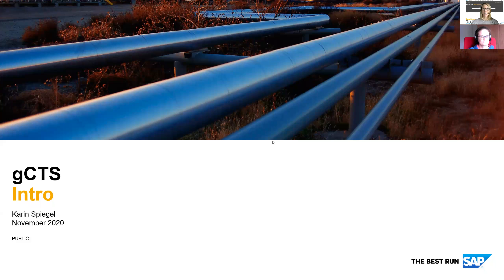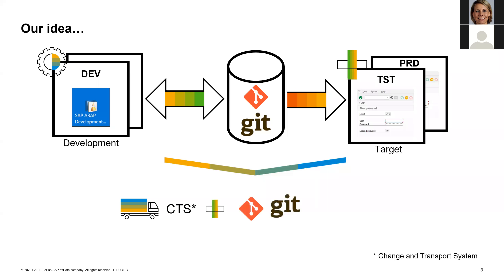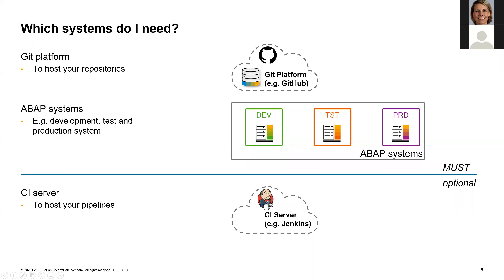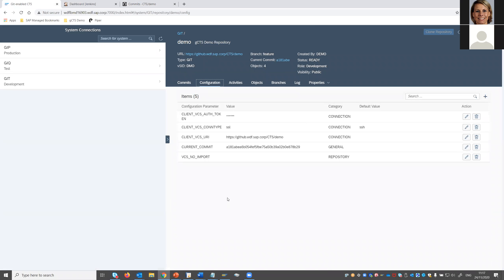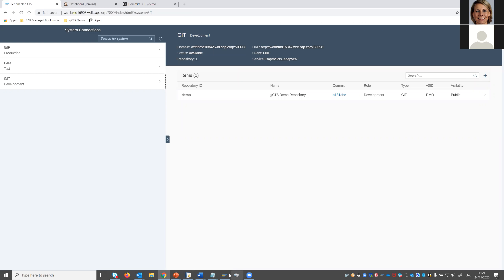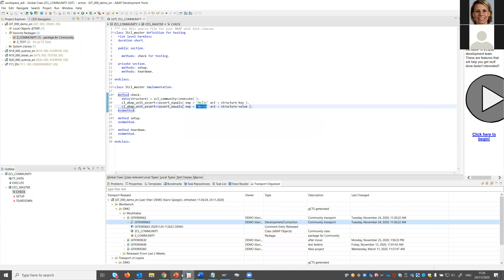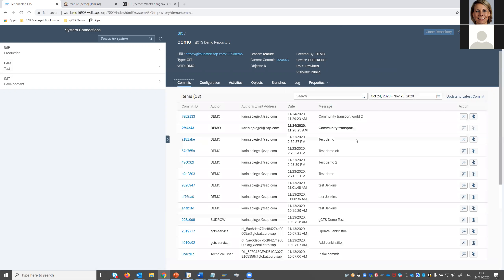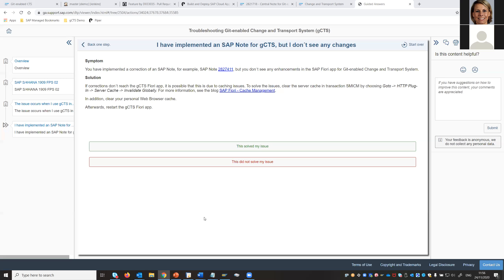Introduction to Git-enabled CTS | SAP Community Call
In this SAP Community call: Introduction to Git-enabled CTS, held on November 24, 2020, Karin Spiegel explained the option to integrate your ABAP-based development projects with devOps processes.